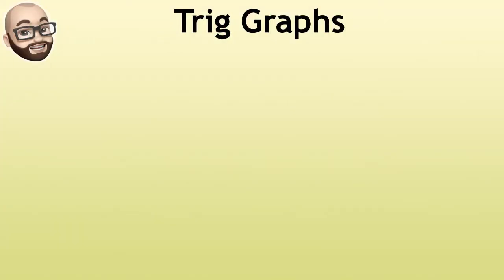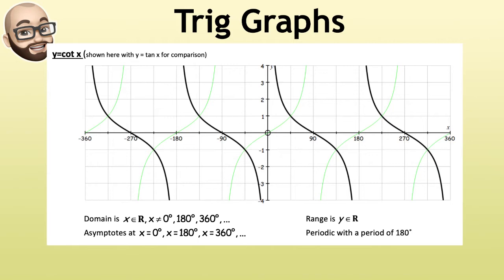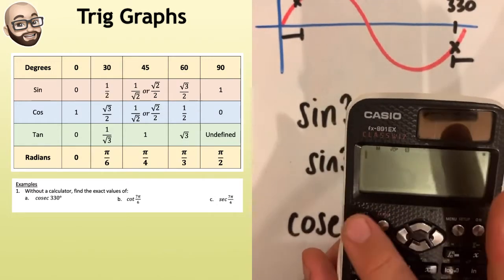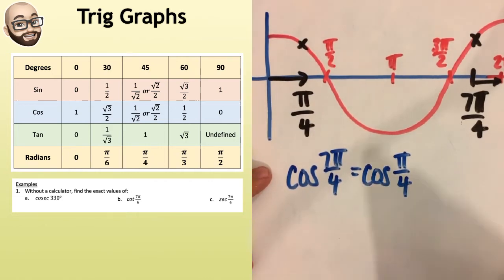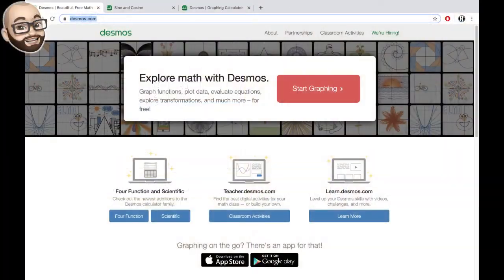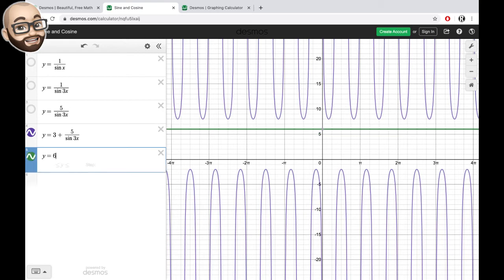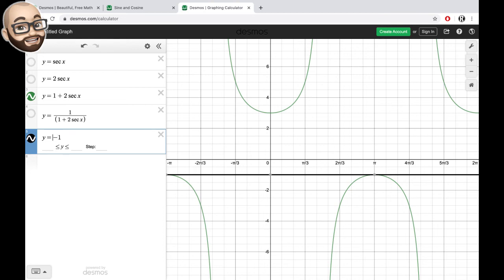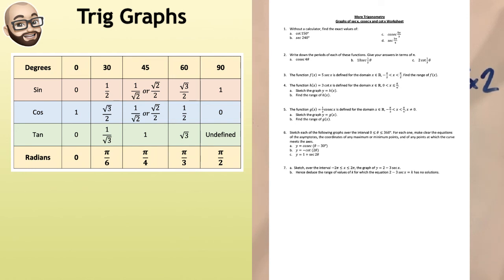A-Level Maths: Cosec, Sec and Cot Graphs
Lesson 6 of the Y13 content
All sheets are on ShowMyHomework and Microsoft Teams